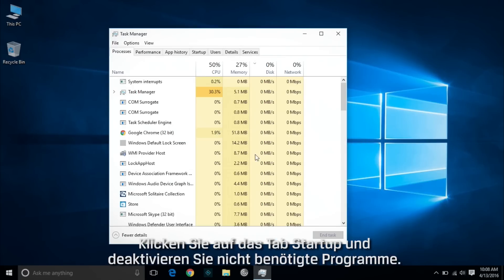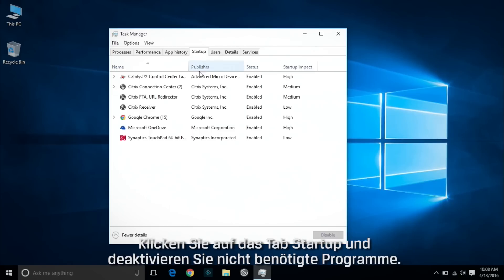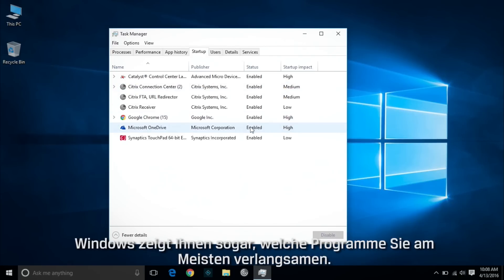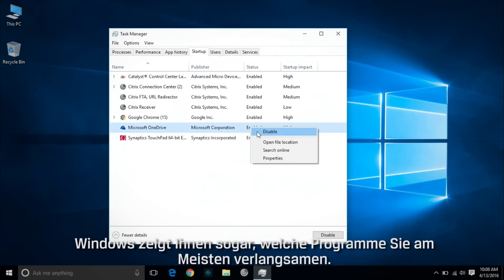Tipps zum Beschleuningen von Windows 10 PCs | Kingston DIY in 5 Ep. 4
Wenn Sie auf Windows 10 hochgerüstet haben und Ihr altes System nun etwas langsamer läuft, können wir Ihnen wertvolle Tipps geben, wie Sie Ihren PC wieder schneller machen können. Windows 10 kann Ihren Computer auf vielen Wegen beschleunigen, aber es gibt Programme, die über ihre Grenzen hinausgehen und zu schlechten Erfahrungen führen. In diesem Video zeigen wir Ihnen, wie Sie Ihren PC schneller machen, indem Sie Startprogramme optimieren, Systemressourcen überprüfen, auf Viren scannen und die Performance-Fehlersuche verwenden, und – nicht zu vergessen, die Umstellung auf eine immer zuverlässige SSD.